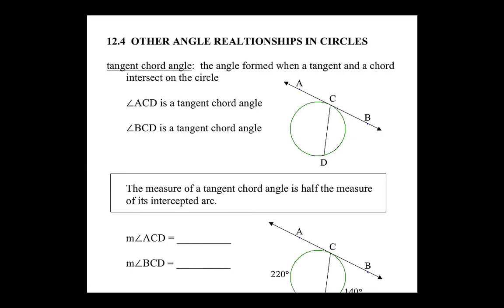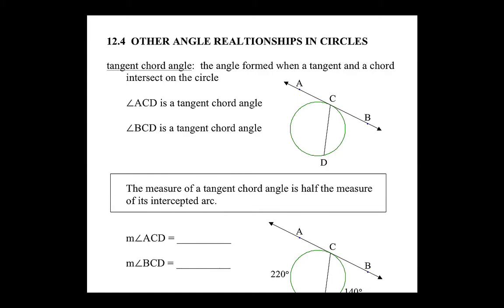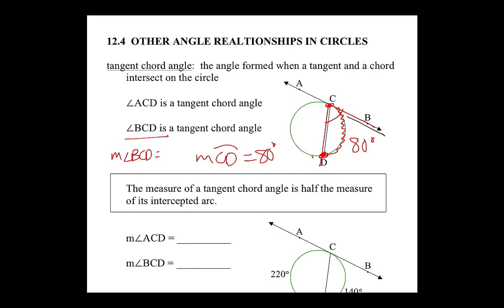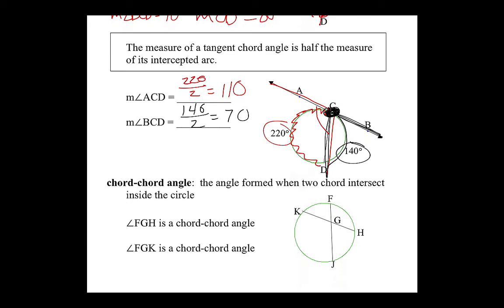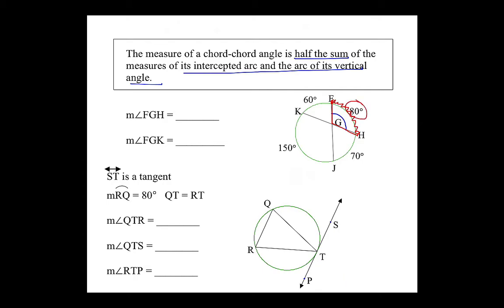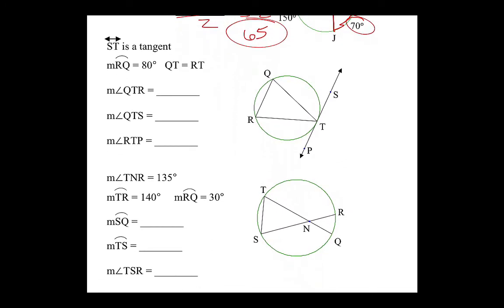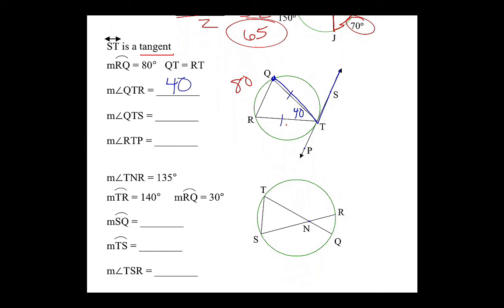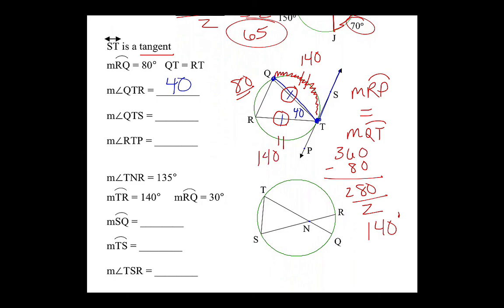12 4 Notes Part 1